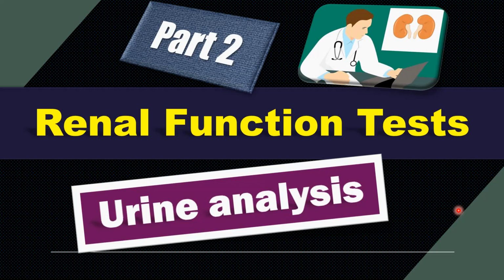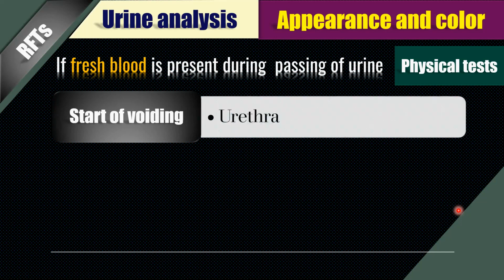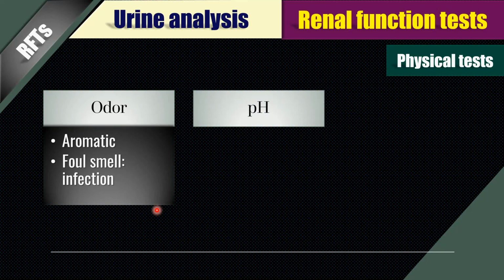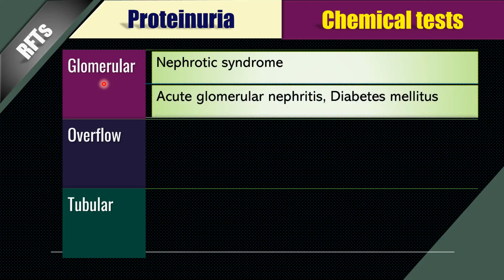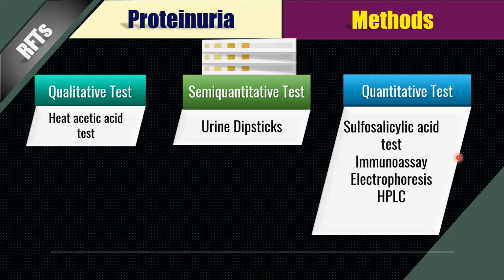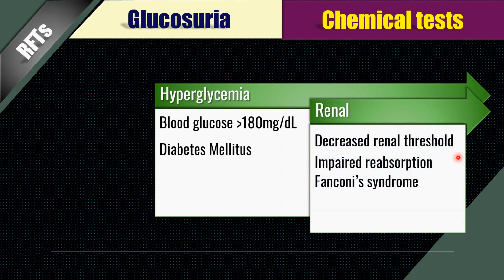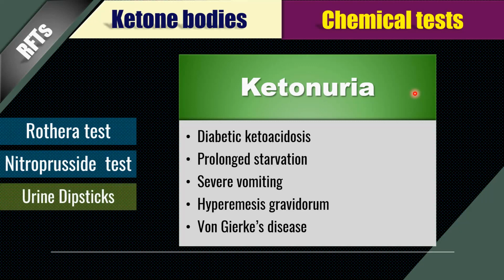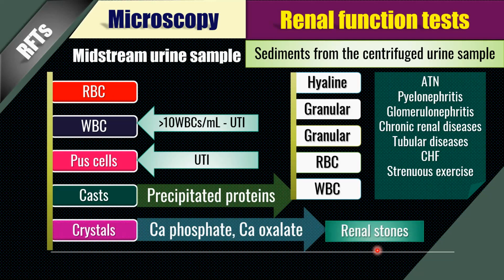Renal Function Tests (Part 2) | Urine Analysis | Biochemistry Lecture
🧬 Topic: Renal Function Tests (Part 2) | Urine Analysis

In this lecture by Dr Vijaya Marakala, learn the biochemical basis and interpretation of **urine analysis** as part of renal function tests.
Understand the importance of physical, chemical, and microscopic examination of urine in assessing kidney function and systemic diseases.

📚 Key Learning Points:
✅ Components of urine analysis – physical, chemical, and microscopic examination
✅ Tests for proteins, glucose, ketone bodies, and blood in urine
✅ Significance of abnormal findings and their diagnostic implications
✅ Role of urine analysis in renal and metabolic disorders

🎓 Ideal for MBBS, BSc Nutrition, and Biochemistry students

⏱️TIMESTAMPS⏱️
00:08 Introduction
00:56 Physical tests appearance and color
04:18 Volume
06:38 Odor, pH, Specific gravity
07:45 Chemical tests Proteinuria
14:33 Glucosuria
16:38 Blood Hematuria
17:42 Ketonuria
19:25 Bile salts and bile pigments
20:29 Microscopic examination of urine